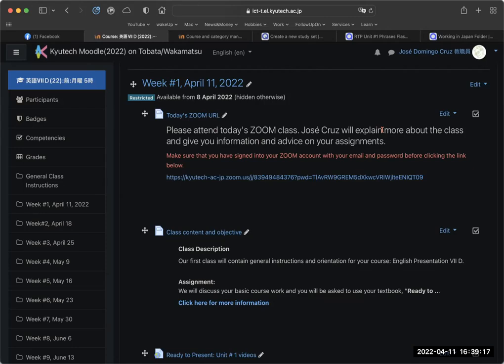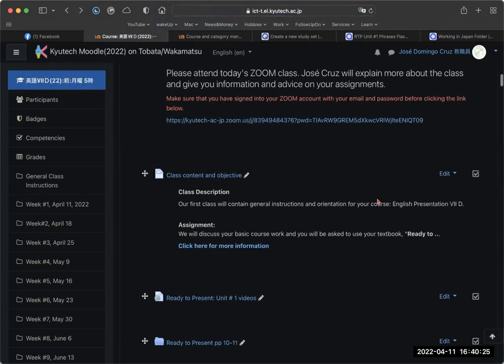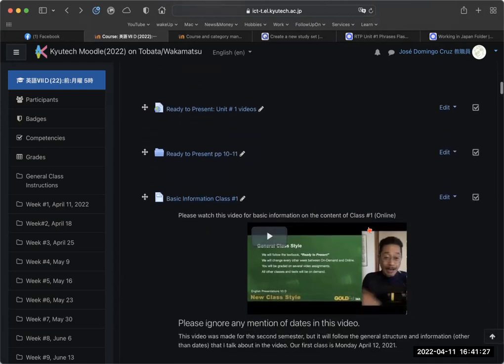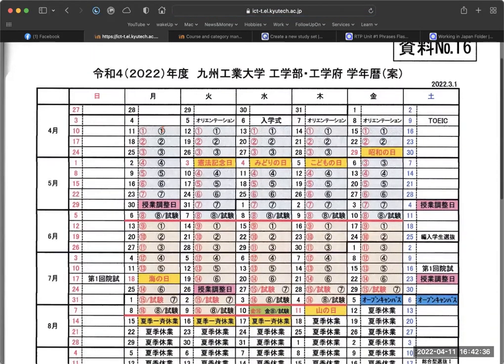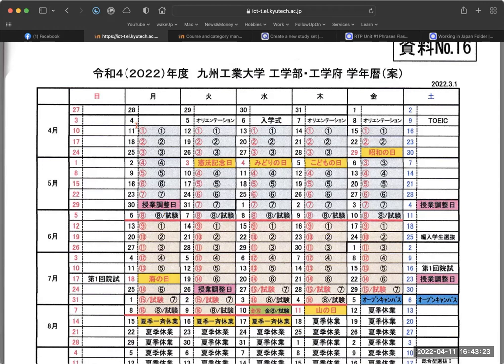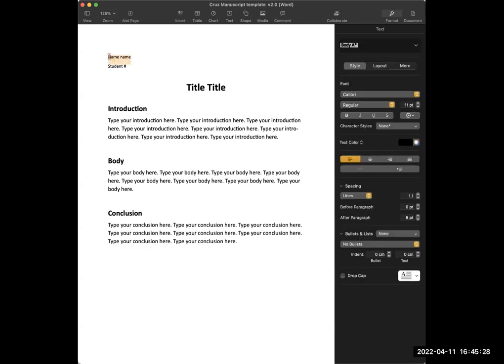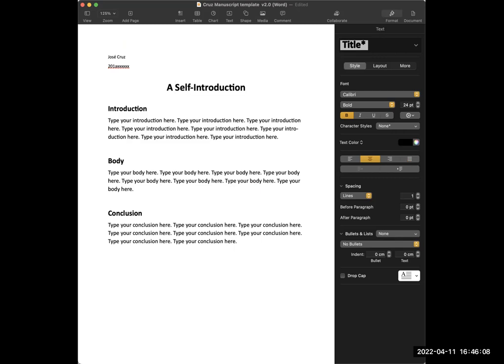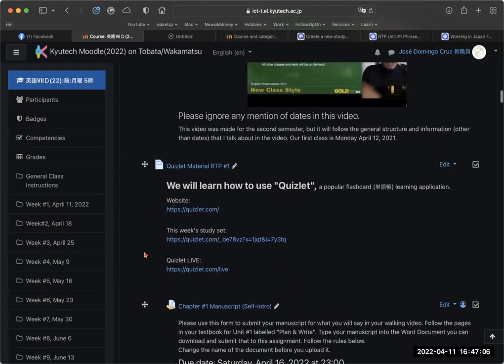KIT Tbt VII D 220411